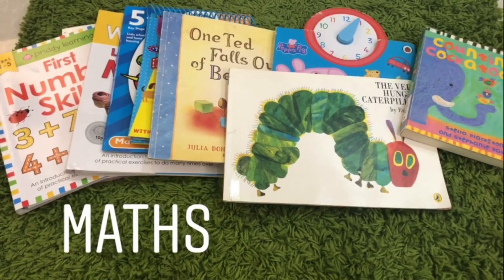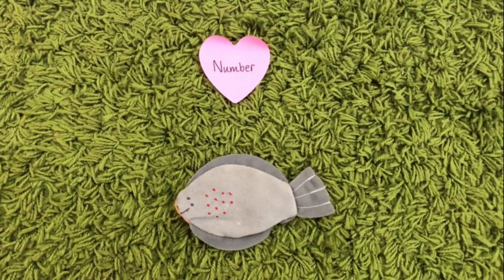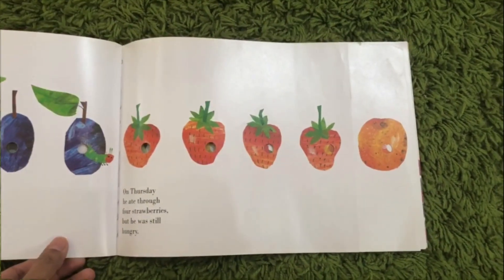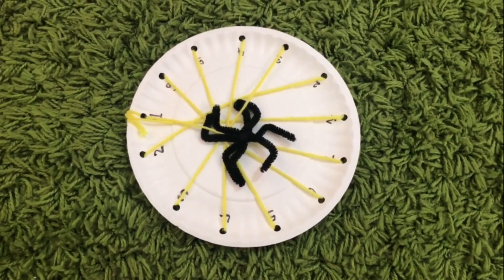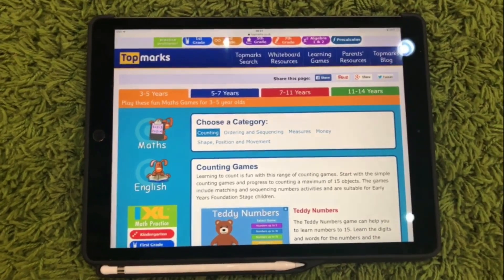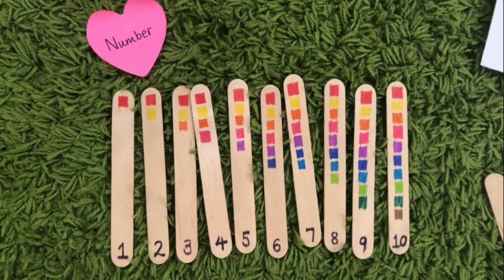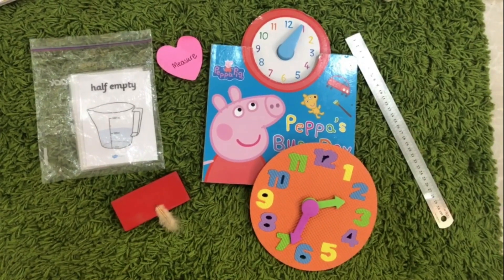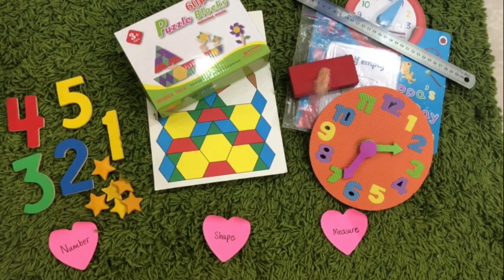Teaching MATHS in the EARLY YEARS - 3-5 YEAR OLDS at Home!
In today's session of TUESDAY TEACHING TIPS - I am sharing some tips with how to start teaching Maths to your children as young as 2 and a half through songs and stories.